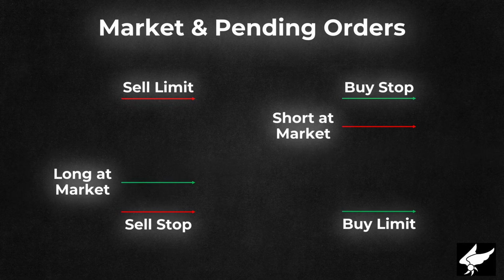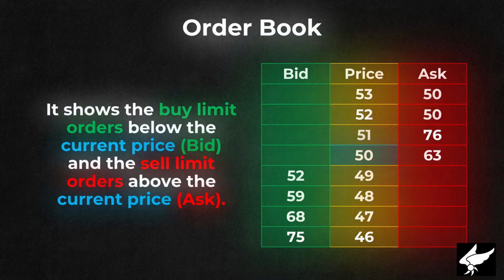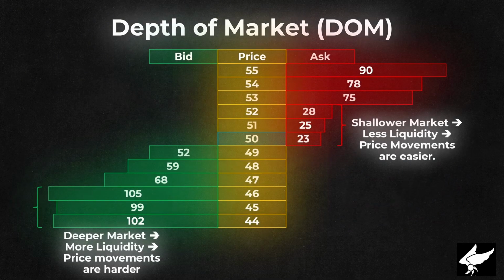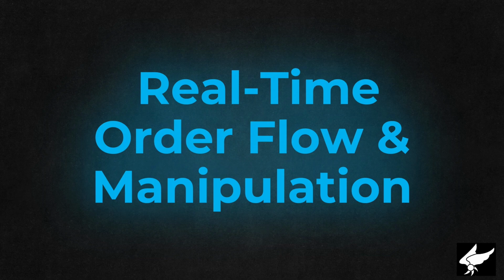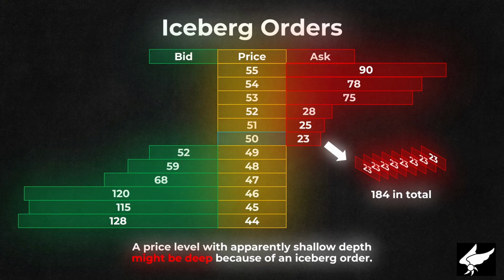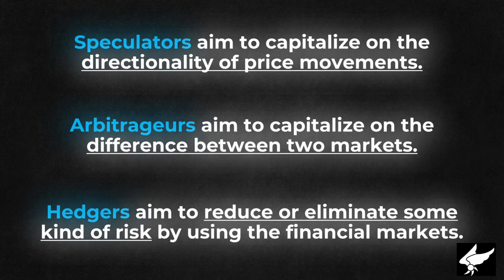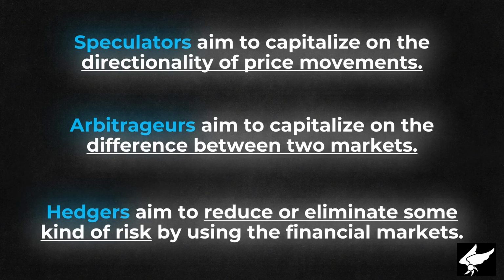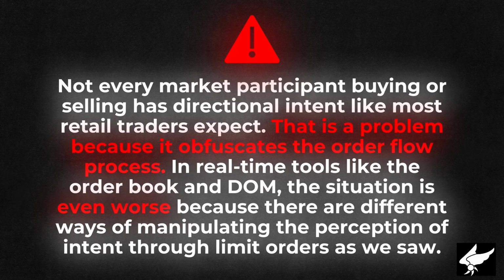How to spot big players in footprint charts pt.2